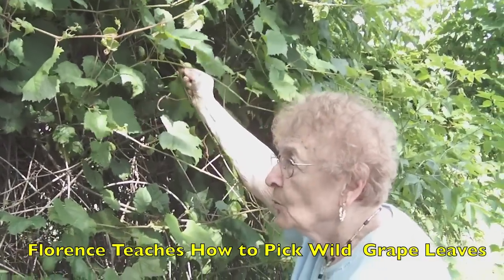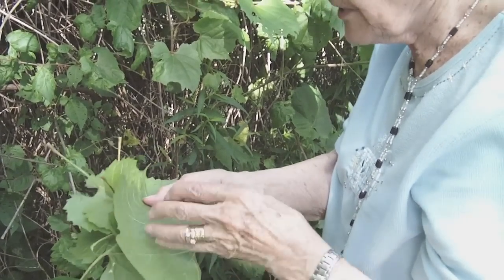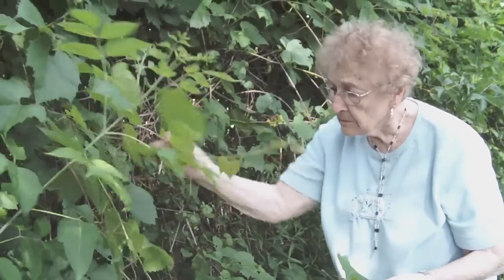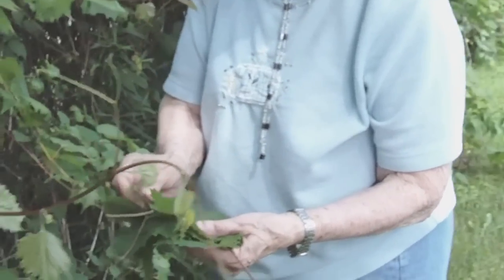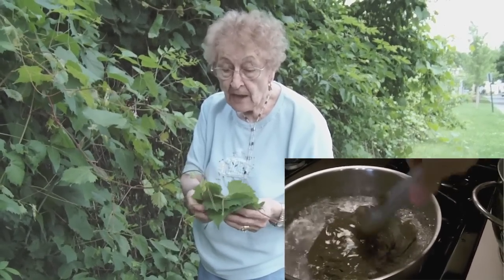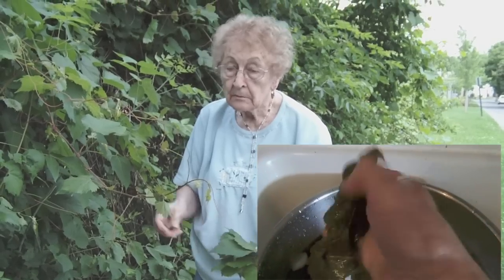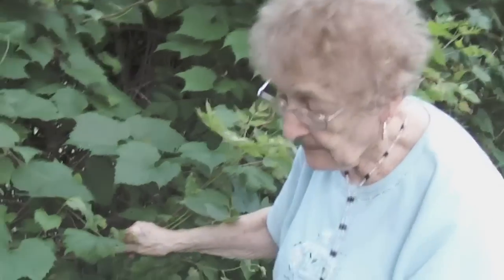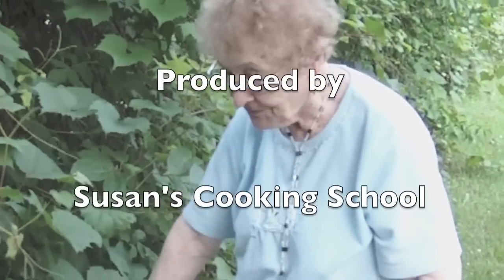How To Pick Grape Leaves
My Mom shows how to pick wild grape leaves, while I show how to get them ready for stuffing.